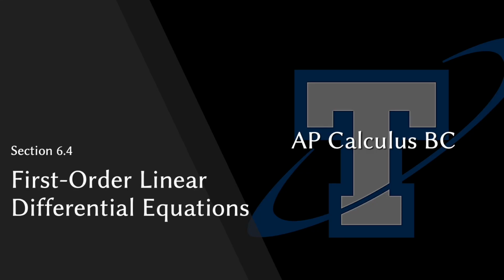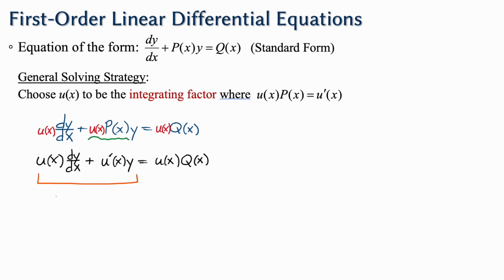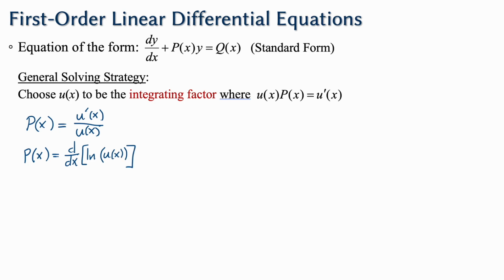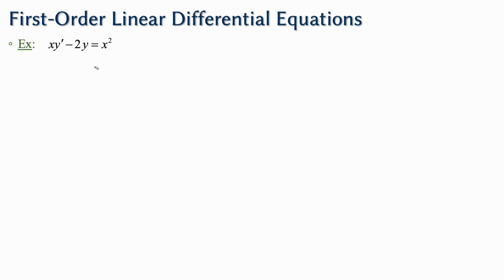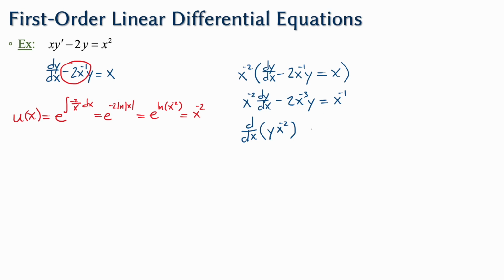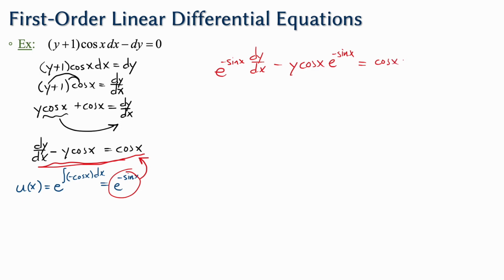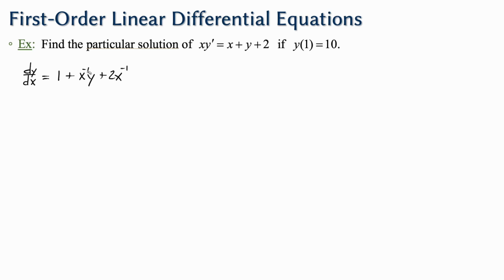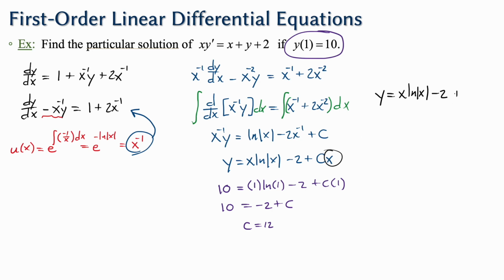Section 6.4 - First-Order Linear Differential Equations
00:00 - First-Order Differential Equations
00:59 - General Solving Strategy
05:25 - Choosing u(x)
09:29 - Solving Steps
10:33 - Example 1
14:59 - Example 2
20:10 - Example 3